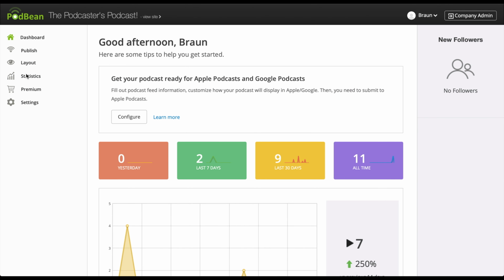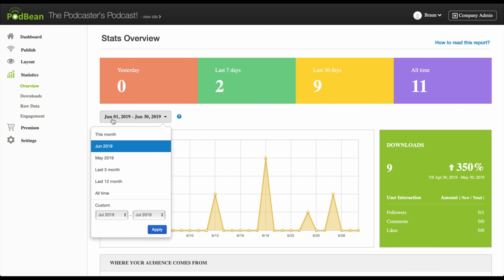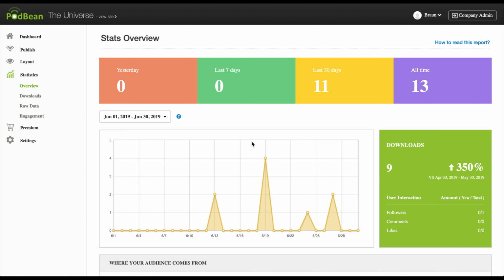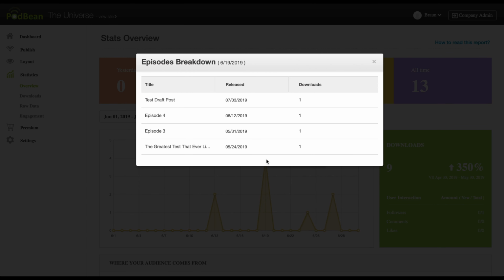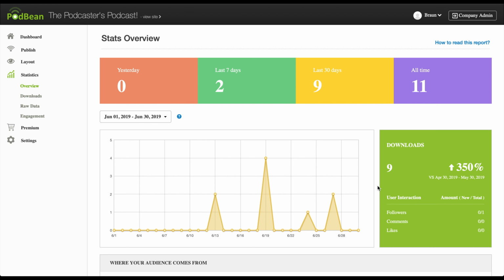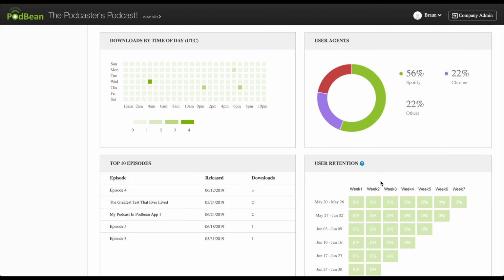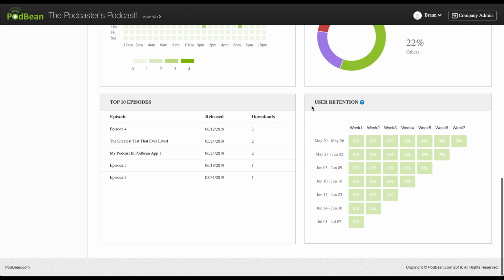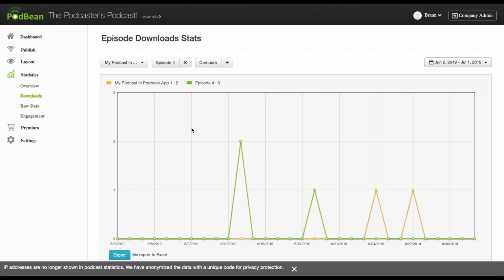Podcast Analytics Tools - Podcast Statistics Overview with Podbean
Amazon Echo: